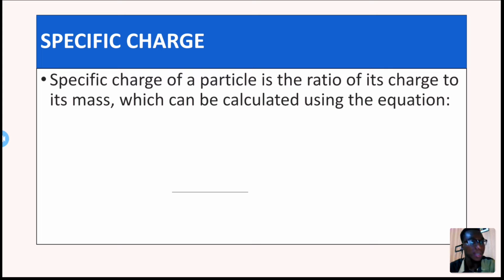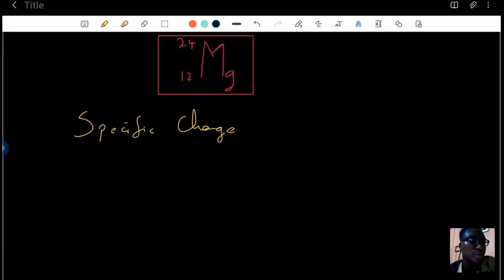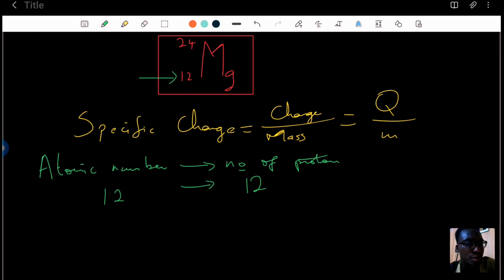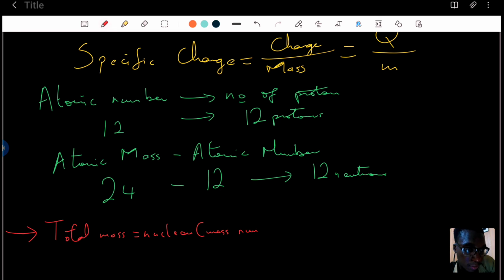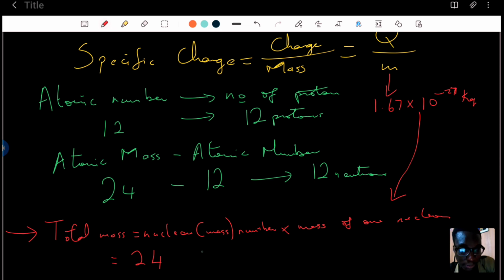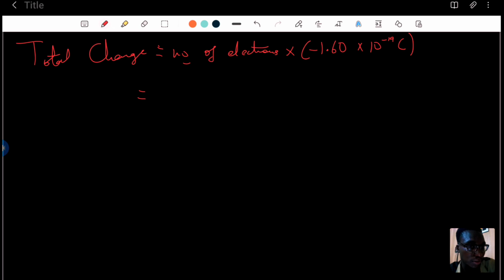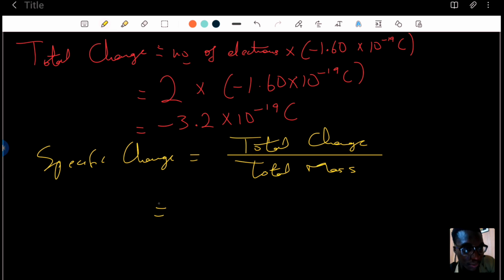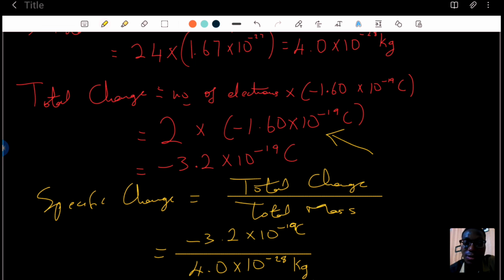What is Specific Charge | A-LEVELS